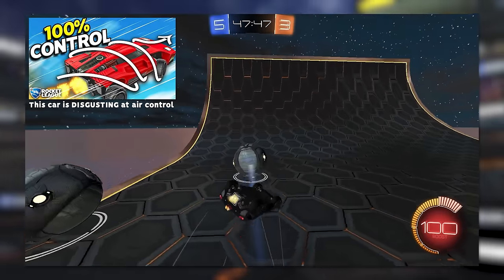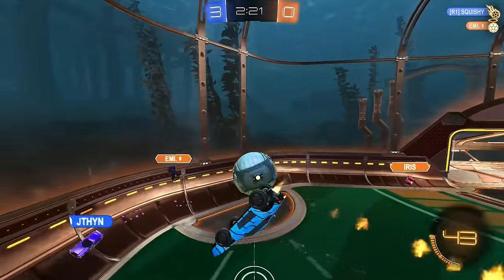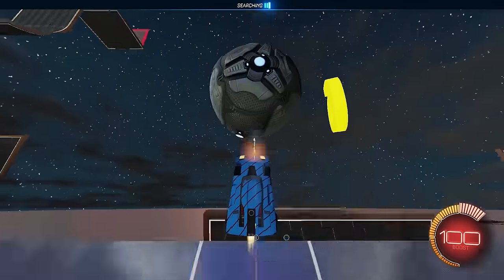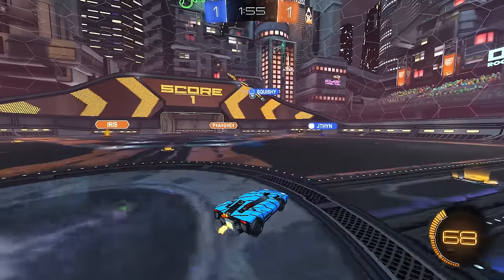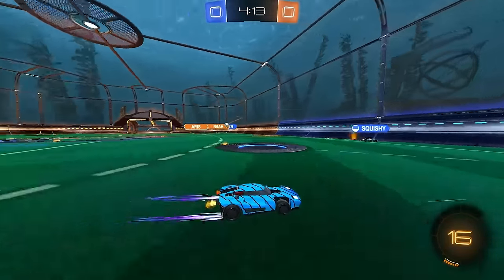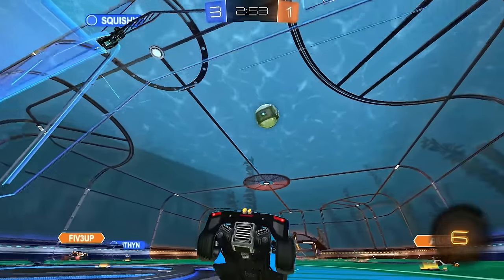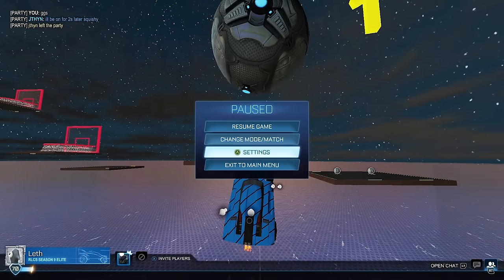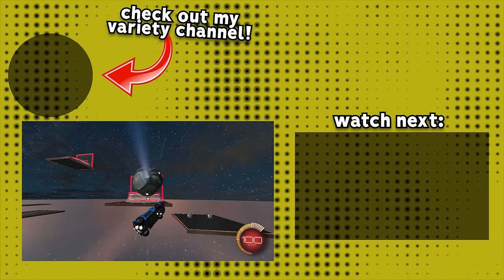I can see this car in the RLCS at some point, it's THAT good.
Camera Settings:
FOV: 110
Distance: 270
Height: 110
Angle: -4
Stiffness: 0.75